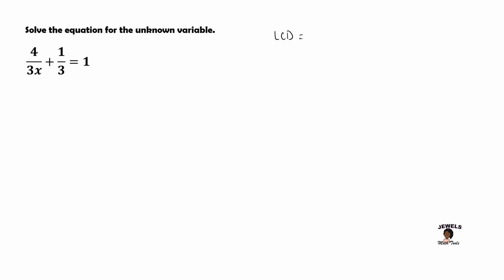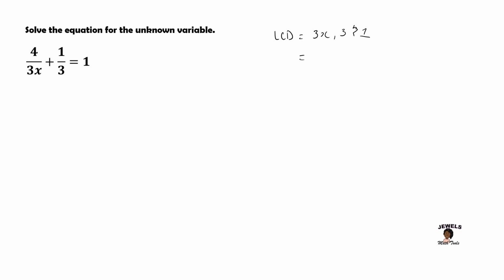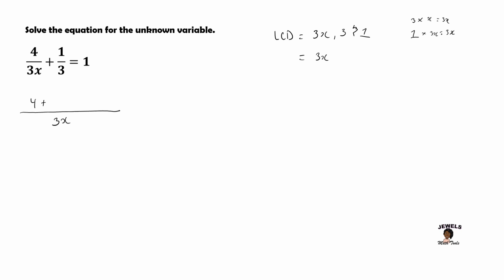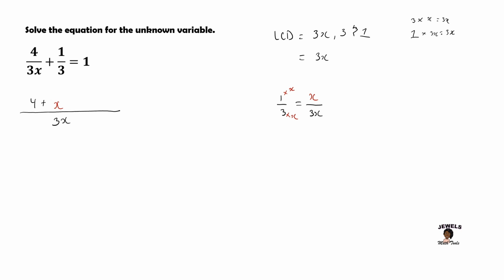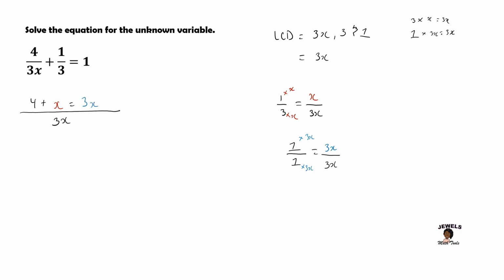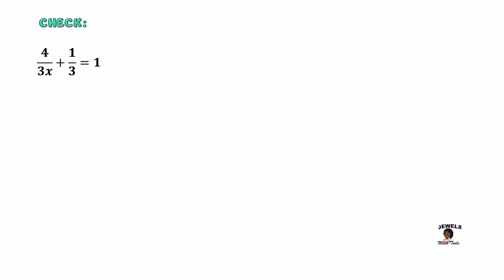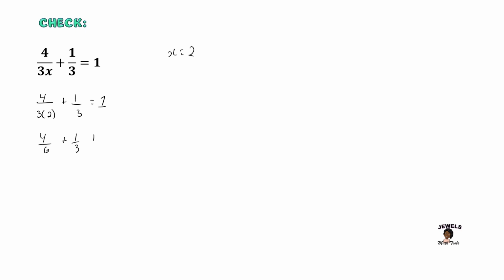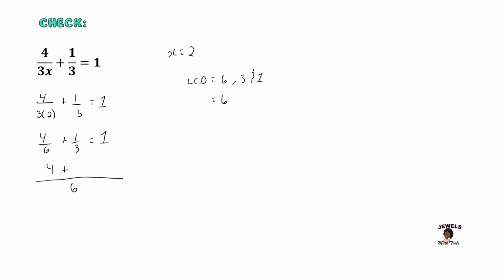Solving Rational Equation 2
Today we are solving video number 2 in our series involving SOLVING RATIONAL EQUATIONS. This video and series the questions will be solved using factorization.

P.S.